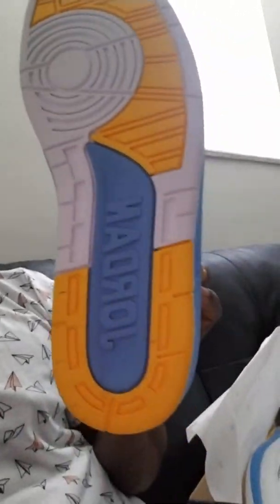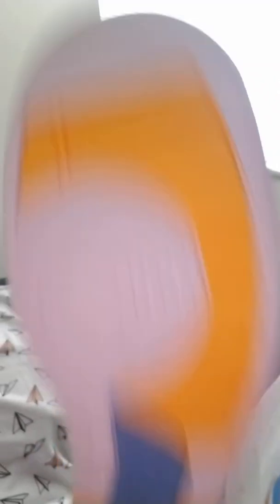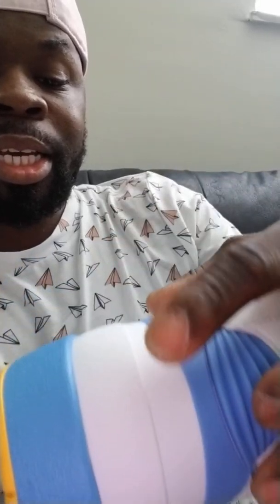Retro 2 Melo P.E.